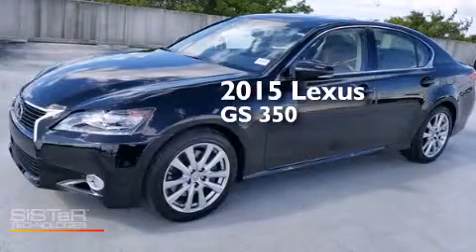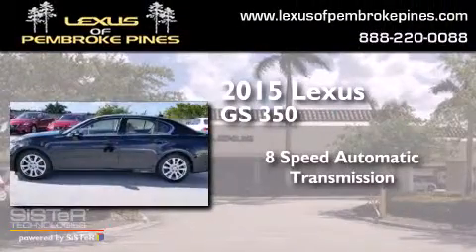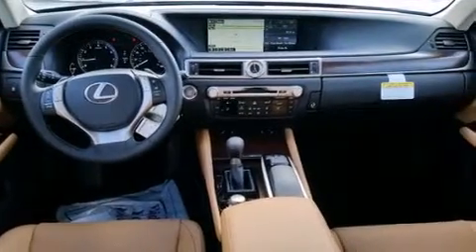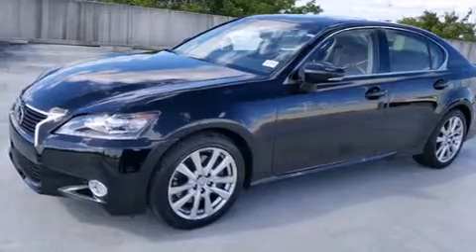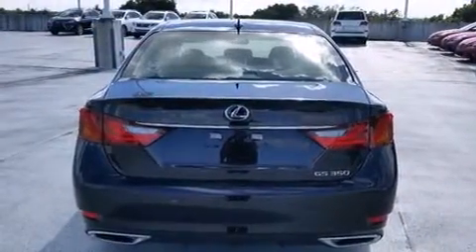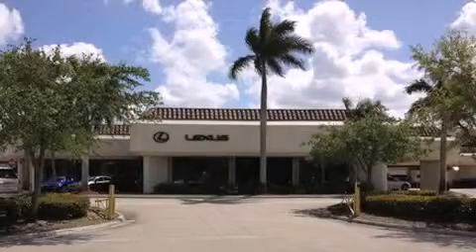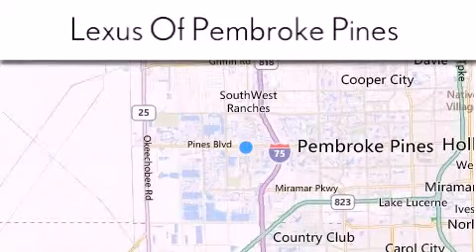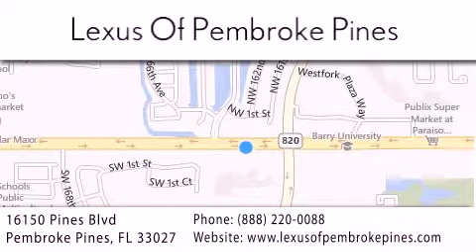2015 Lexus GS 350 Hollywood FL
We have been honored to serve the Pembroke Pines FL area , we promise that your experience at our dealership will exceed your expectations ! Year : 2015 Make : Lexus Model : GS 350 Engine : 3.5L V6 Trans . : Automatic 8-Speed Exterior : Obsidian Miles : 30 Interior : Flaxen Leather with Matte Dark Brown Walnut Trim Stock : 50403600 Lexus of Pembroke Pines 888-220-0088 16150 Pines Blvd Pembroke Pines , FL 33027